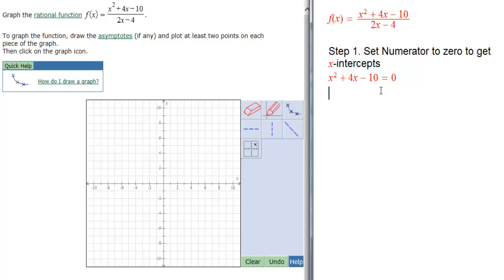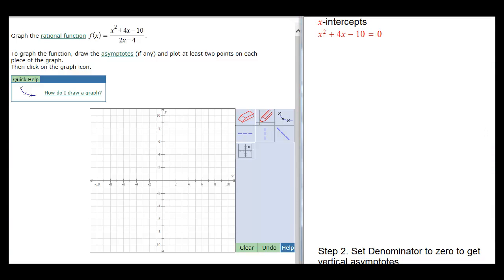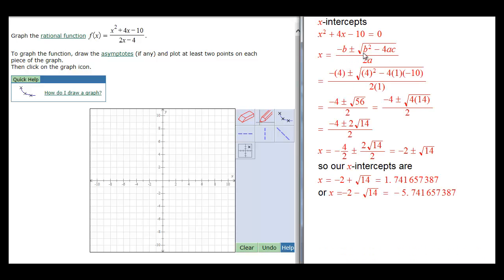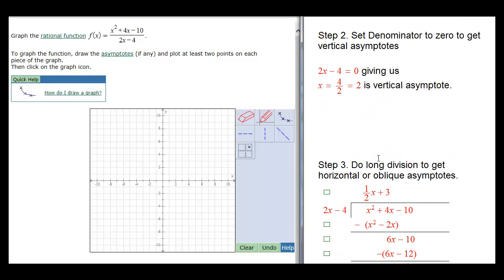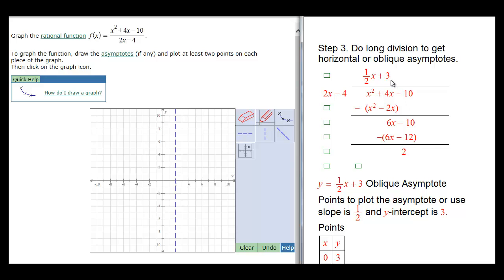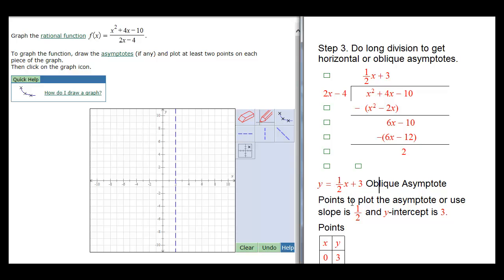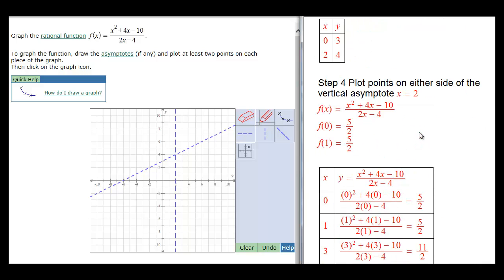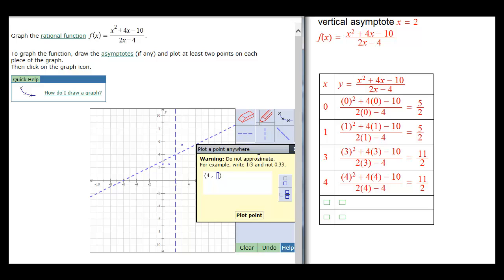Graphing Rational Functions Part 3